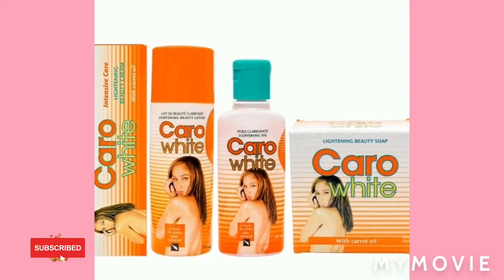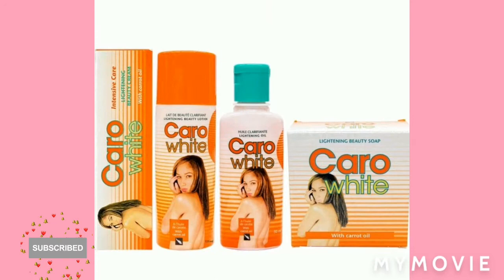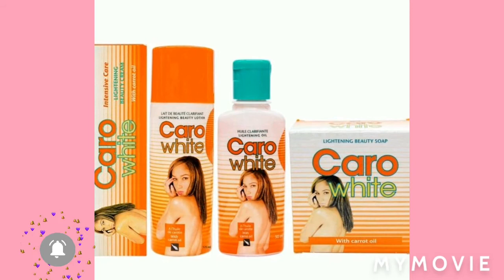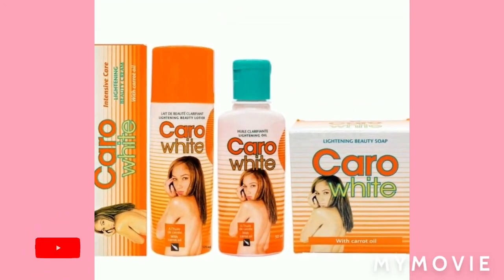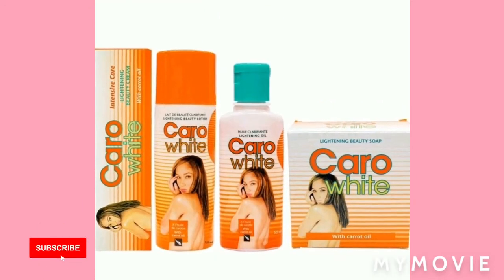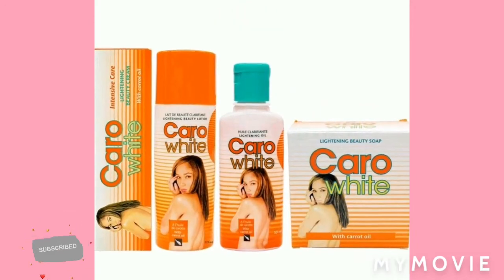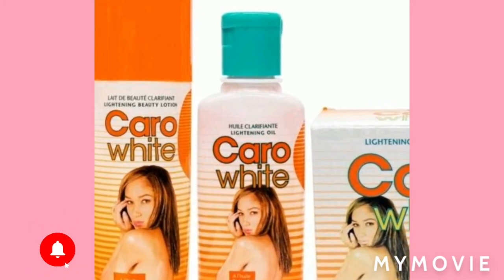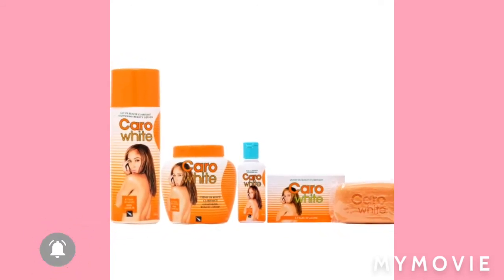Caro white bleaching cream side effects true advice for beginners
Learn How To Lighten The melanin of your Skin